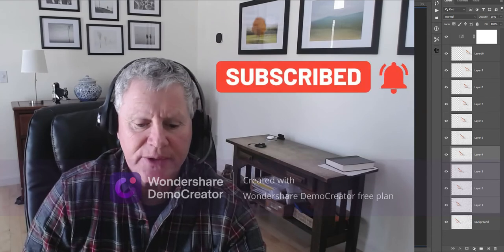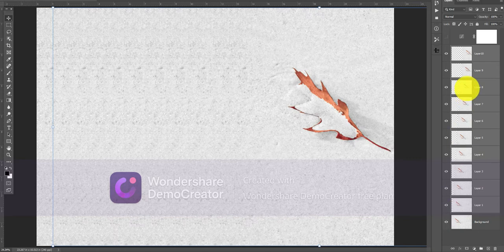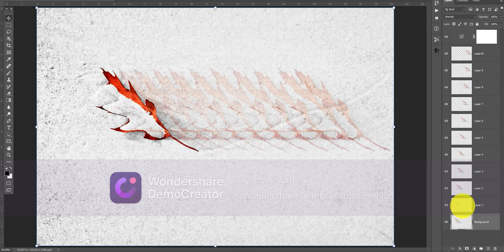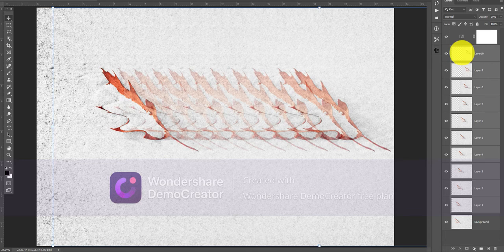Photoshop - multi-layer opacity considerations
In this video I share my findings following a realization that opacity effects may not linear when applied to multiple layers.

This demonstrates that effects become more non-linear as opacity increases, and offers suggestions on how you may use this knowledge.